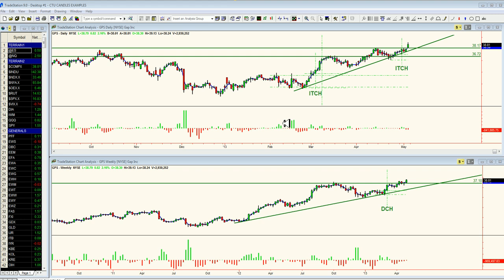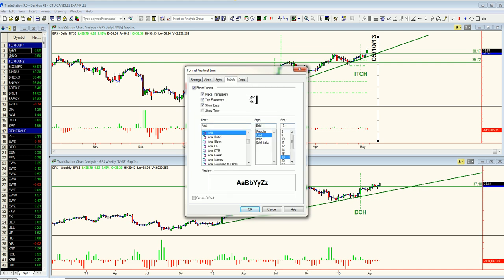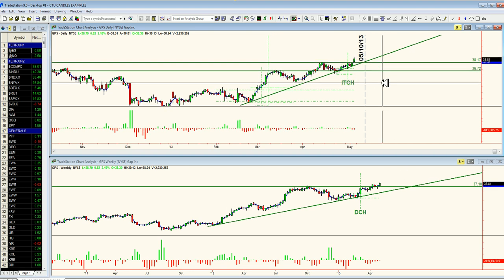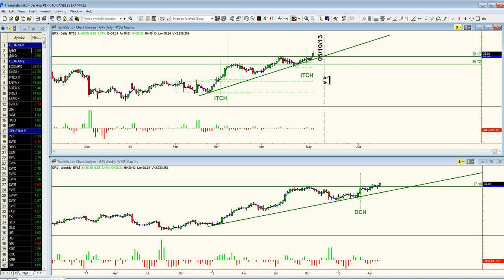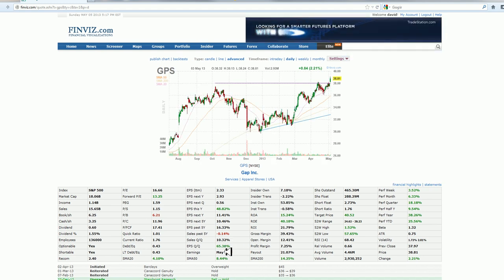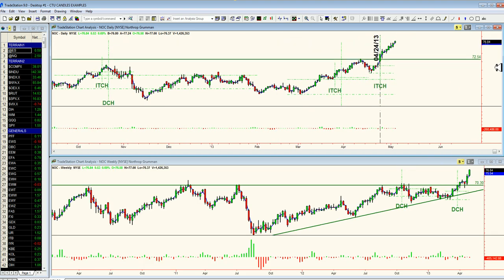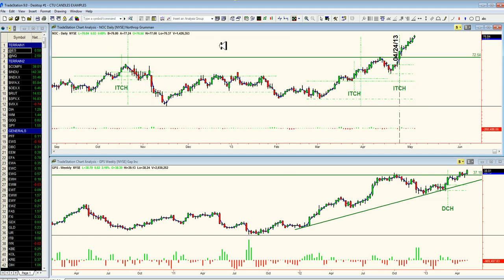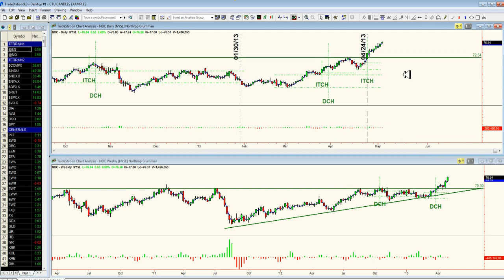STOCK MARKET EDUCATION: TRACKING COMPANIES EARNINGS DATES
In this educational video we discuss the importance of tracking the earnings dates for publicly traded companies.  We use briefing.com, yahoofinance, and finviz. We label our trading charts in the TradeStation platform.